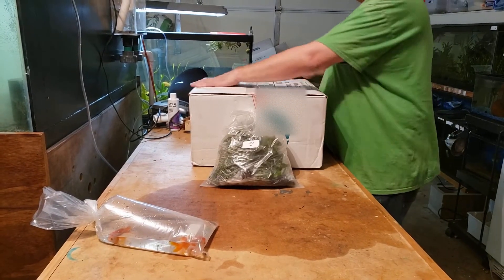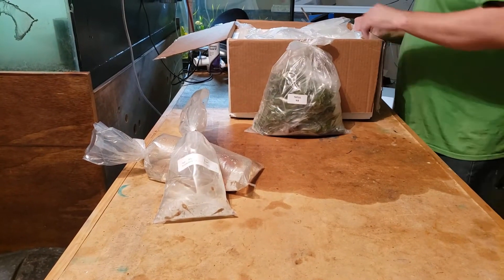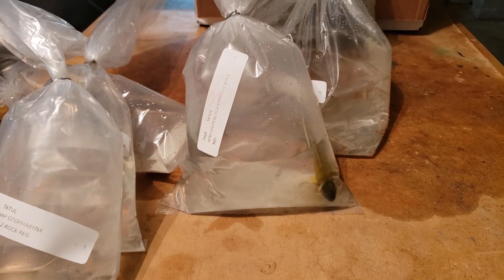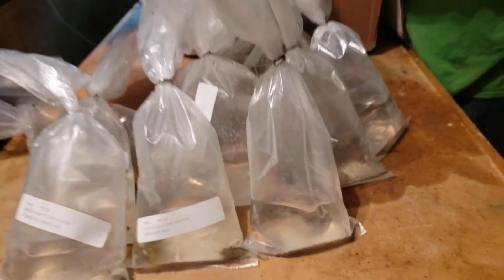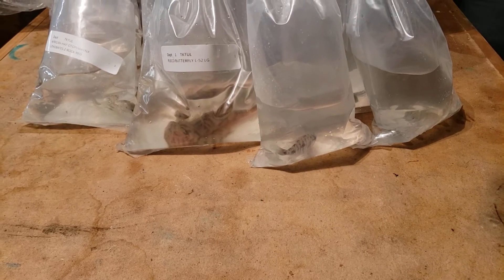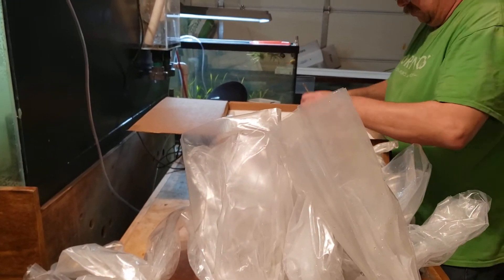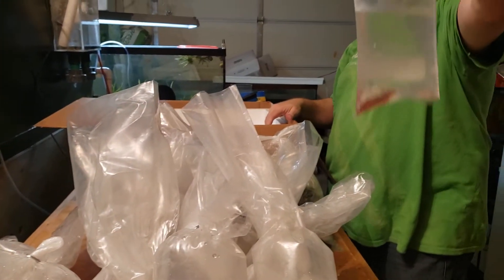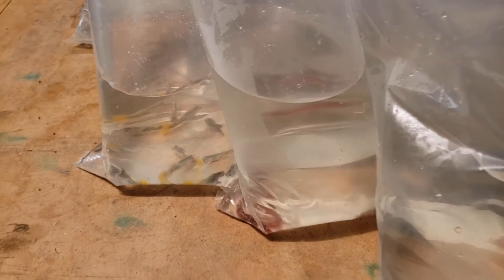TK Aquatics 2020.12.29. Last unboxing this year.